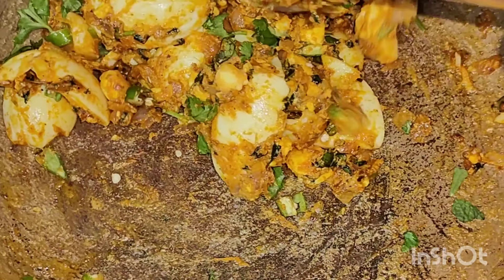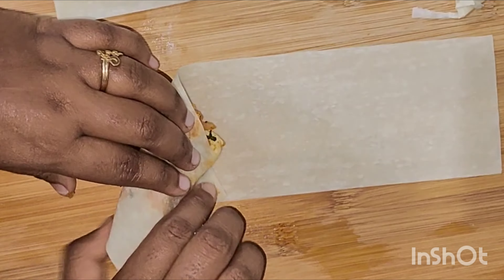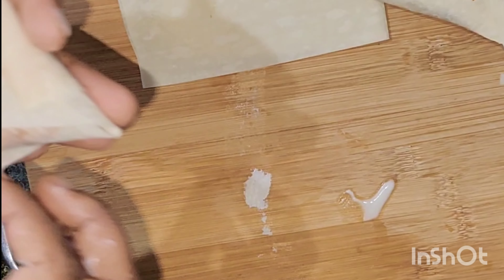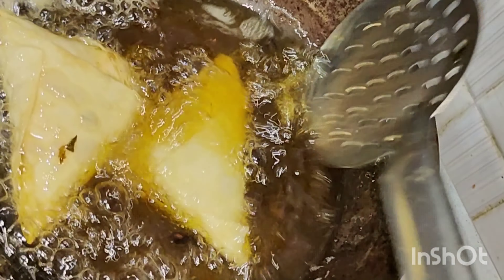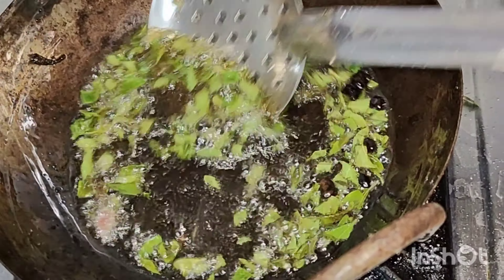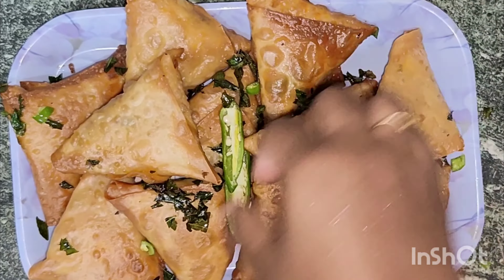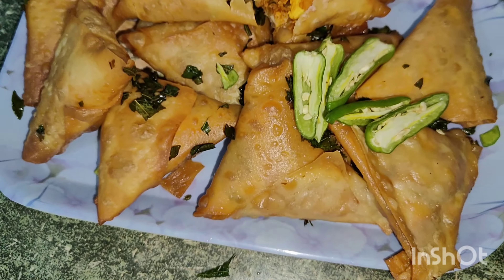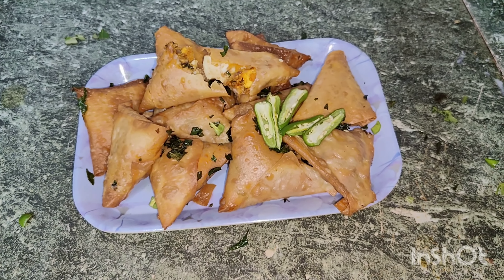easy&simple snack recipe | egg samosa | samosa recipe in tamil